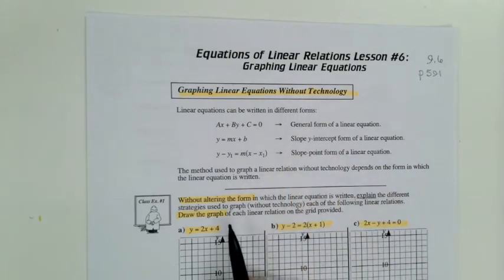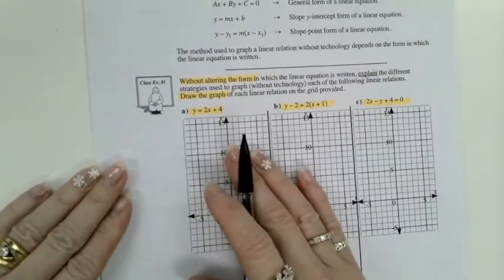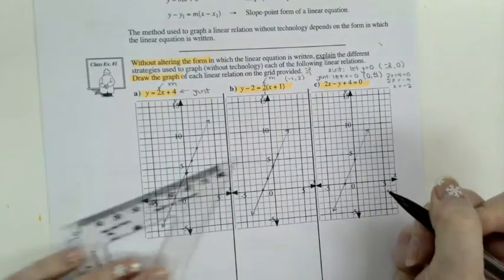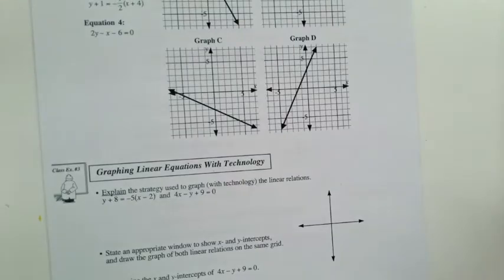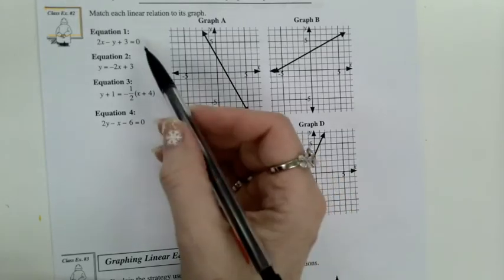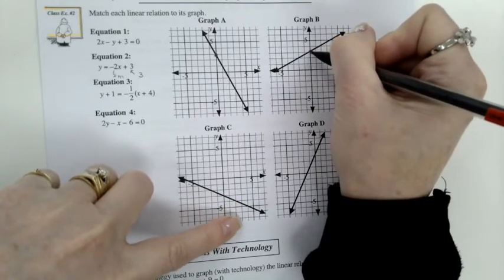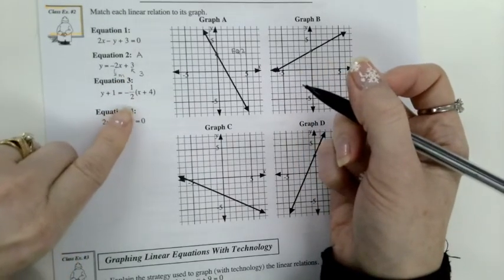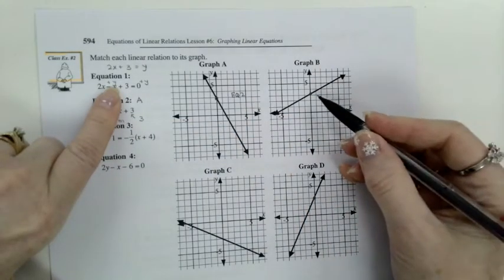M10 9.6 Graphing Linear Equations